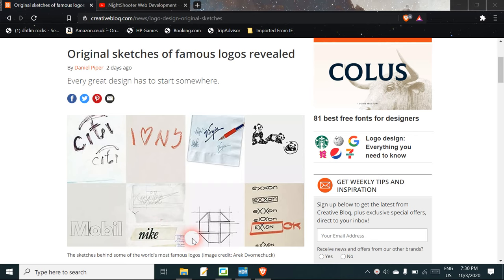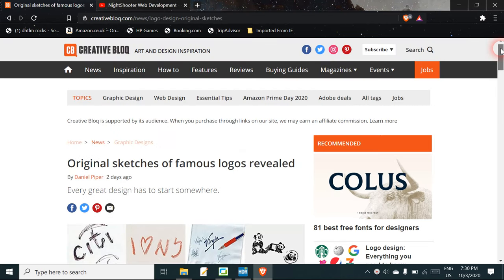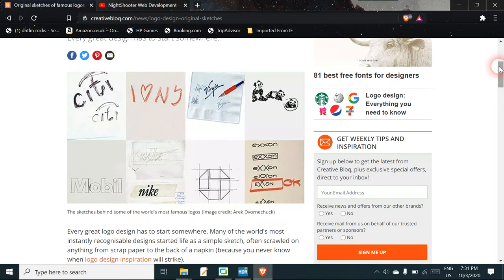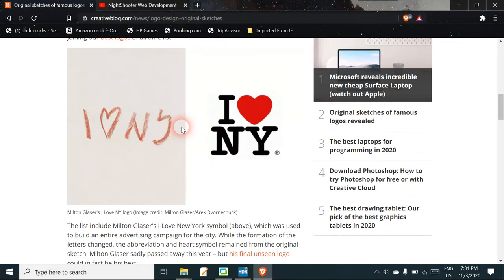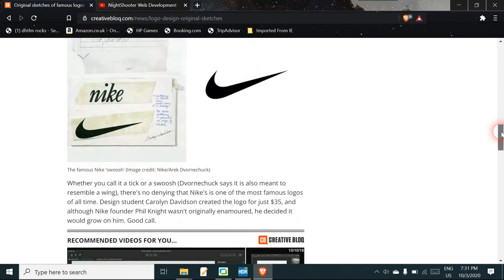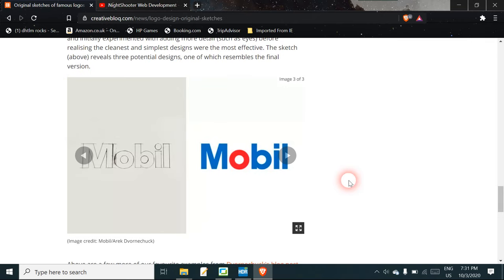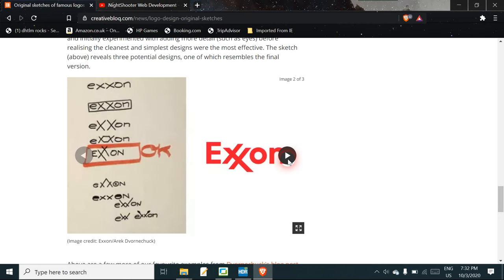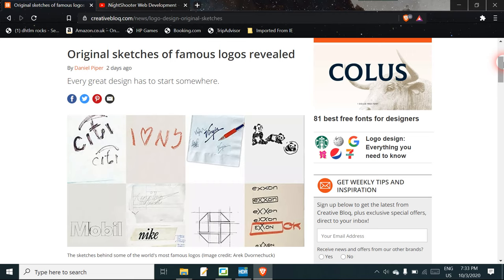Scribbling for Graphic and Web Design